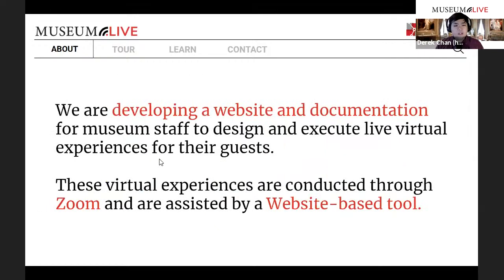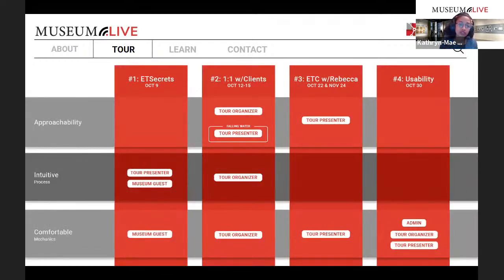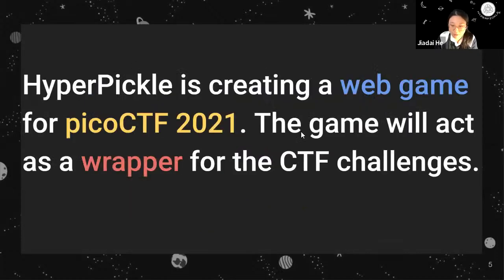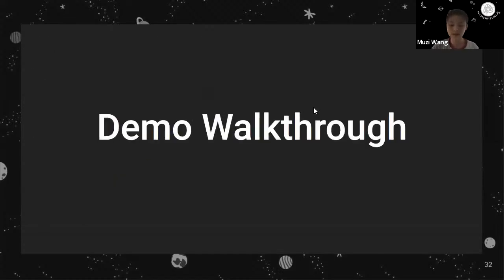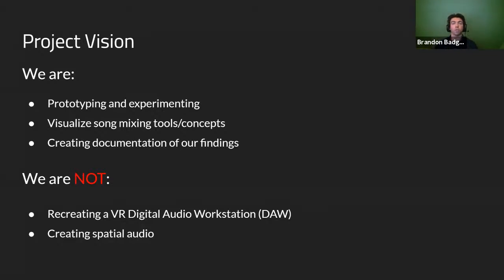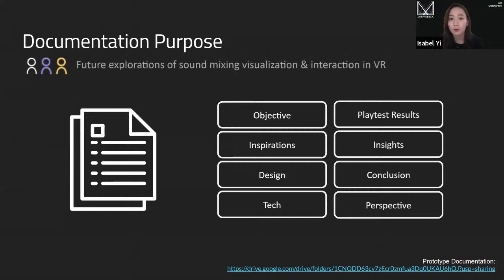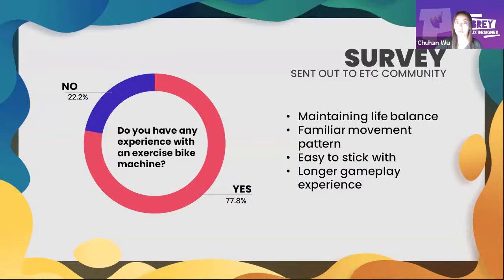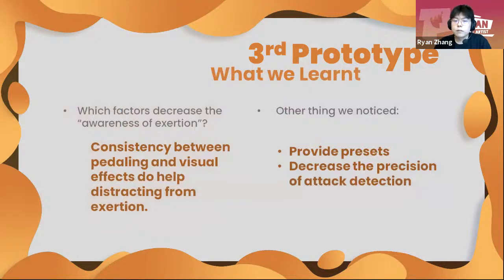ETC Projects, Fall 2020, Halves Presentations - Day 3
museum.live

hyperpickle

mixthesia

protochamp